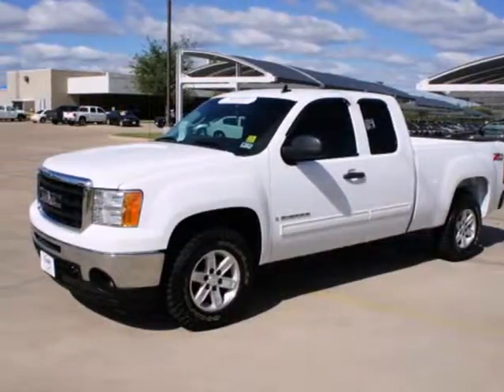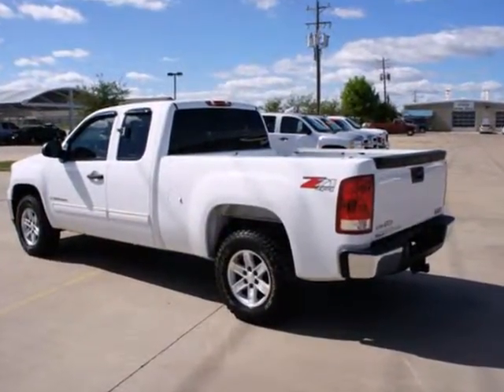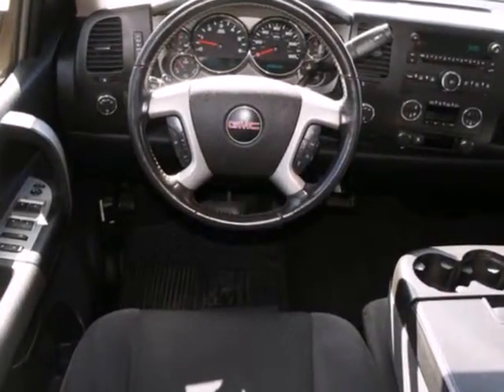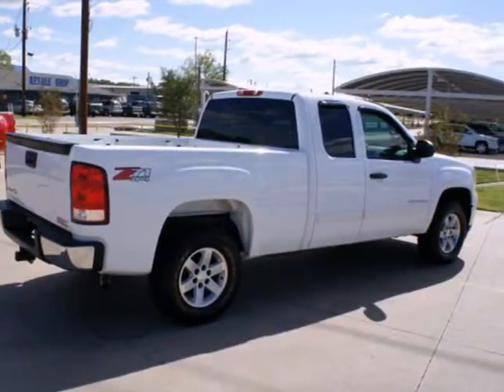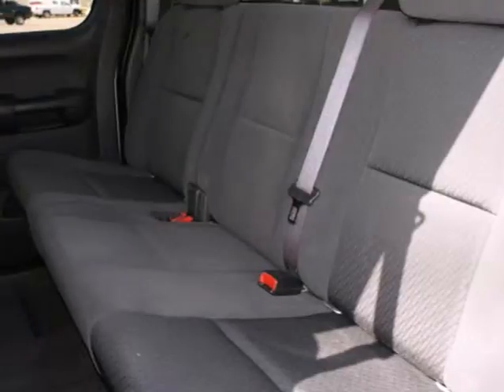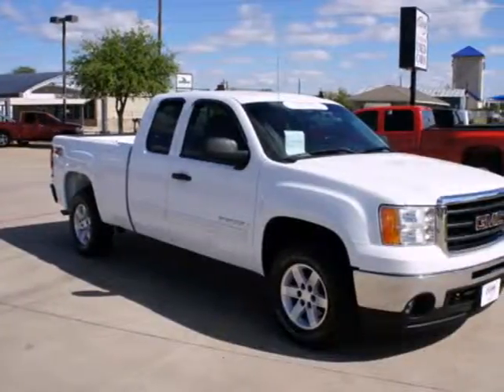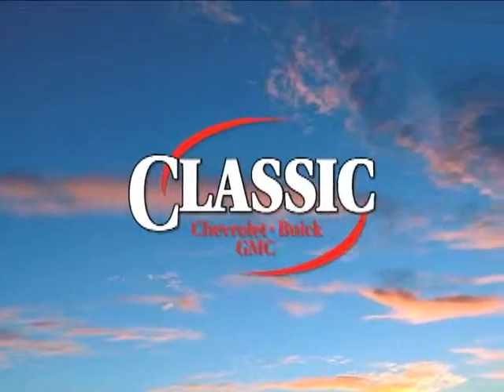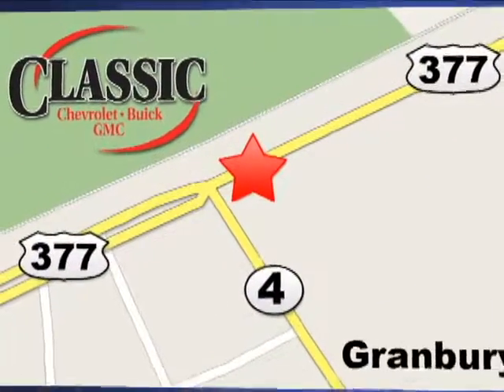2009 GMC Sierra 1500 #129936 in Dallas TX Fort-Worth TX SOLD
SOLD - If you are looking for real value on a great used car, Classic Chevrolet Buick GMC Granbury TX invites you to come in and test drive this 2009 GMC Sierra 1500, stock# 129936. We are conveniently located near Dallas TX Fort-Worth TX Granbury, TX and known for our great selection, reliability and quality. Come take a look at this 2009 GMC Sierra 1500 today.

1909 E Hwy 377
Dallas TX Fort-Worth TX Granbury TX, video